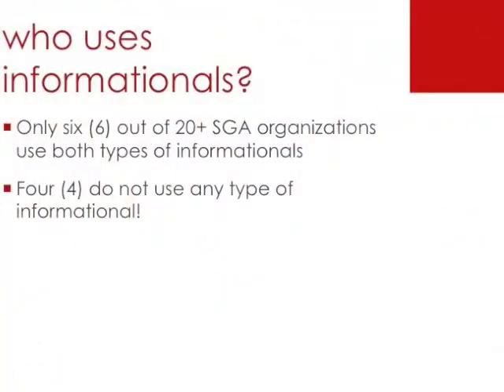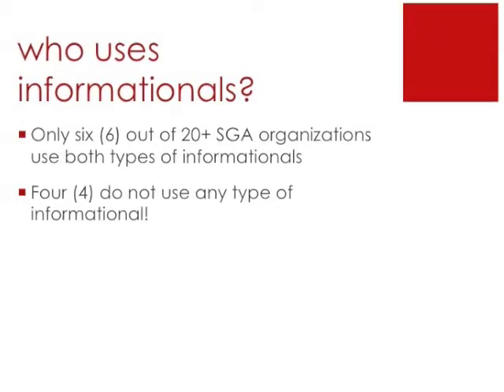Informationals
Tips for holding informationals for your SGA Committee